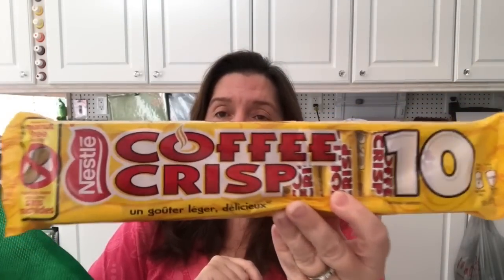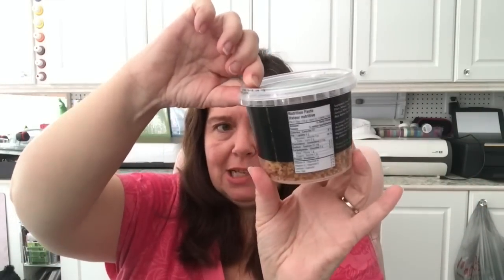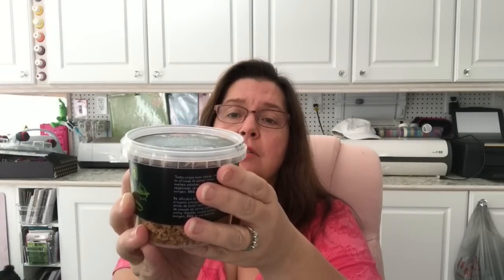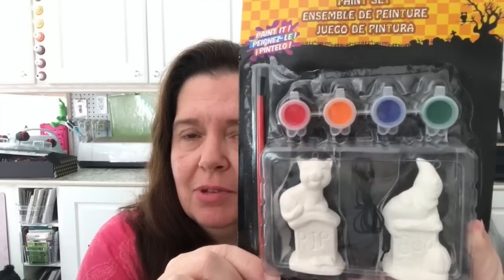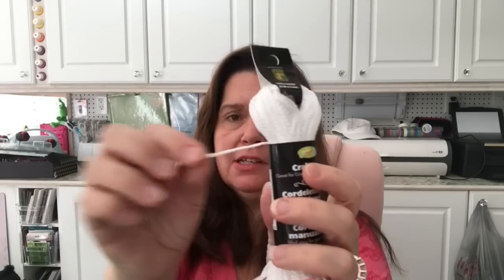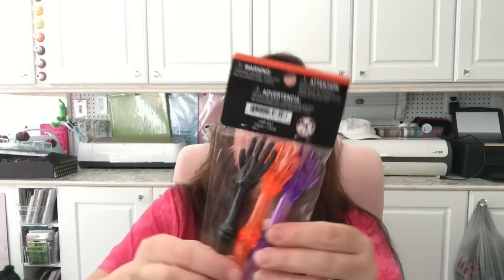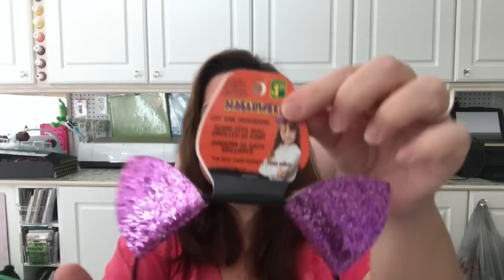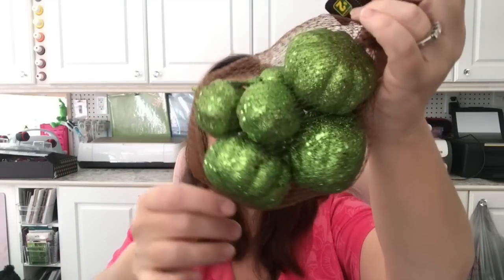Dollarama Haul Last for August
Dollar store fall decor and halloween crafting from Dollarama hauling in Canada.